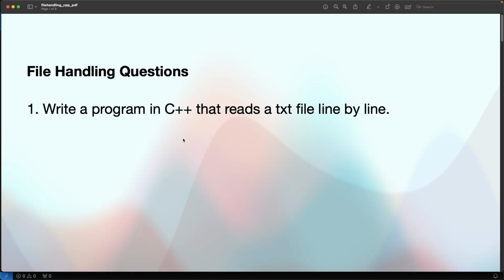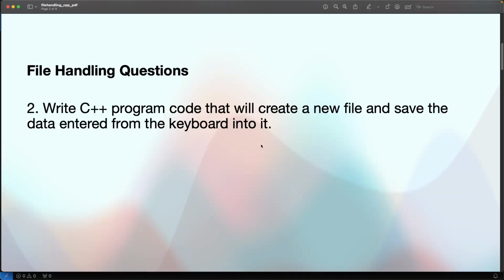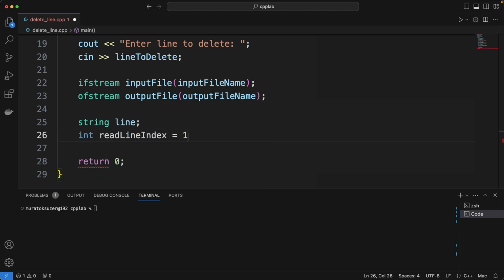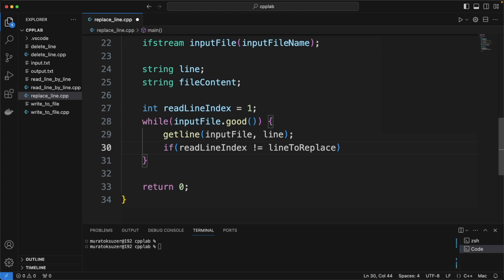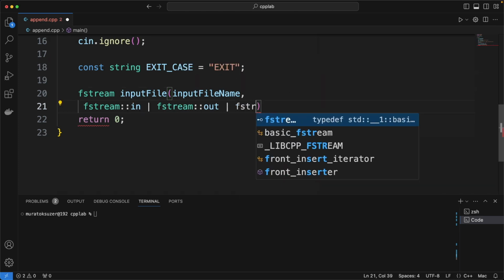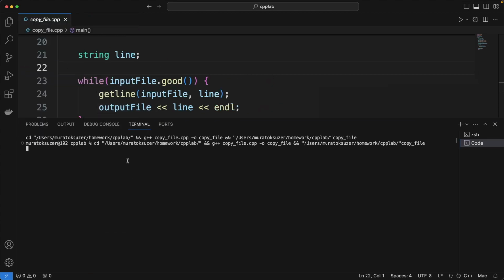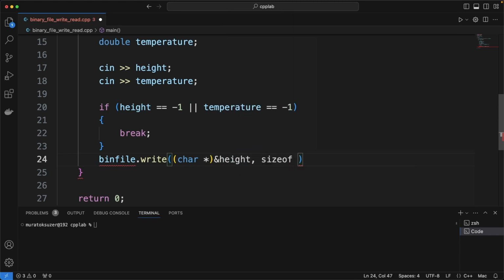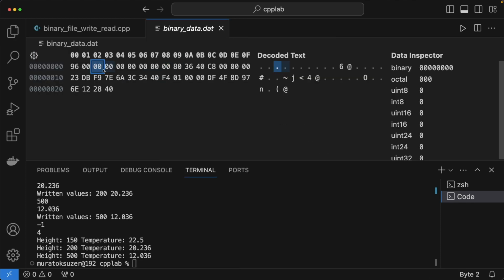File Handling Exercises in C++ | Questions and Solutions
Example file handling questions and solutions in C++ programming.

1. Write a program in C++ that reads a text file line by line.

2. Write C++ program code that will create a new file and save the data entered from the keyboard into it.

3. Write C++ code that deletes the desired line in a given text file and saves the file.

4. Write the C++ code that replaces the text in the desired line in a given text file with the new line entered from the keyboard and saves the file.

5. Write C++ program code that adds the lines entered from the keyboard to the end of an existing txt file. End the program by entering EXIT from the keyboard.

6. Copy an existing text file to a new named file entered from the keyboard.

7. Write C++ code that deletes an existing txt file from the system, the name of which is entered from the keyboard.

8. Write a C++ program that prompts the user to enter height and temperature sensor values until a sentinel value of -1 is input.
Then, save the values in a binary file.
Then, read and display the stored height and temperature values from the binary file.

Learn Cpp by example.